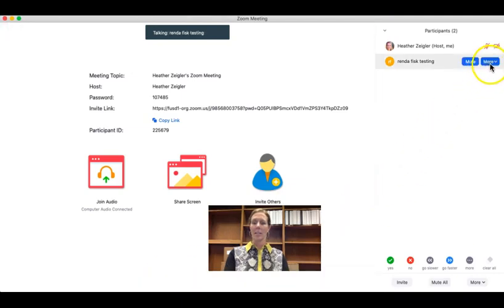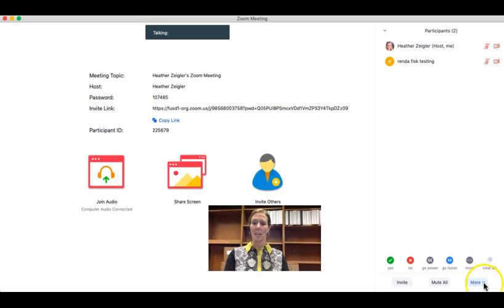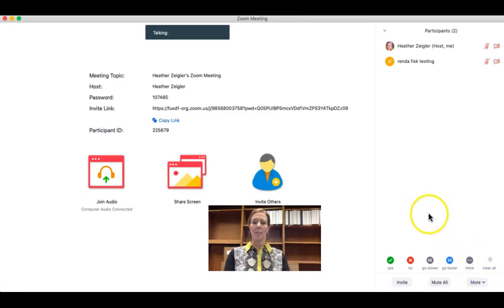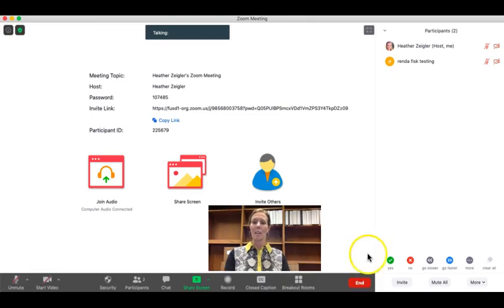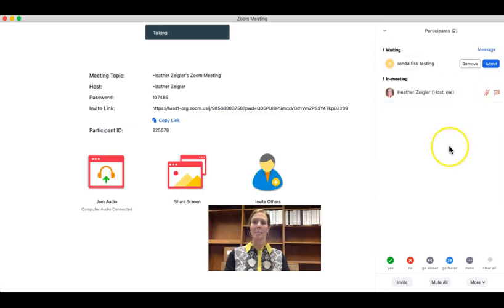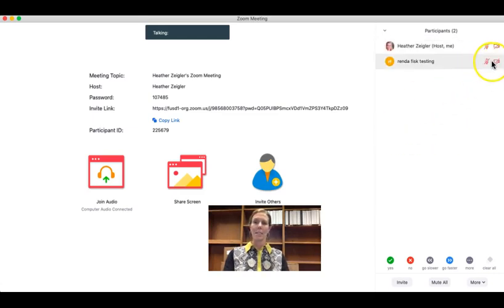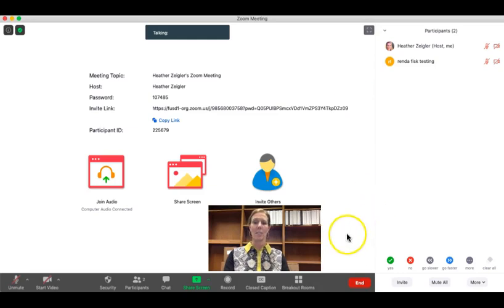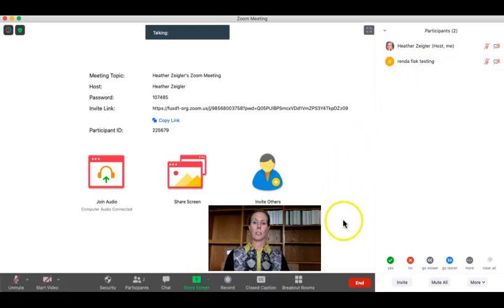Zoom Mute and Use of Waiting Room